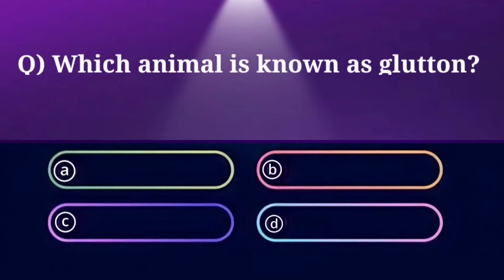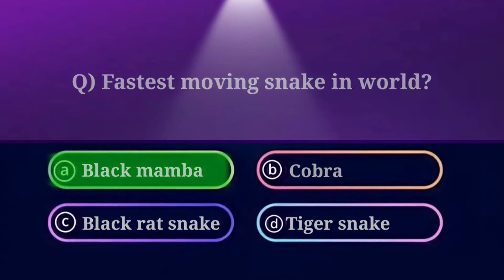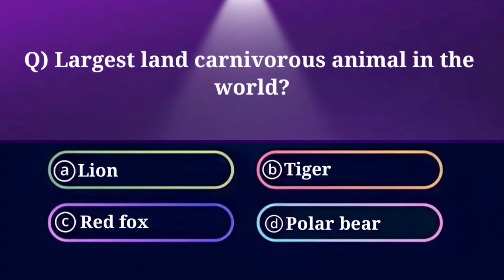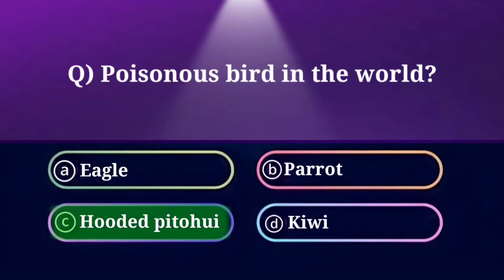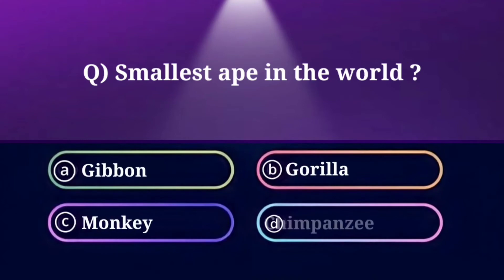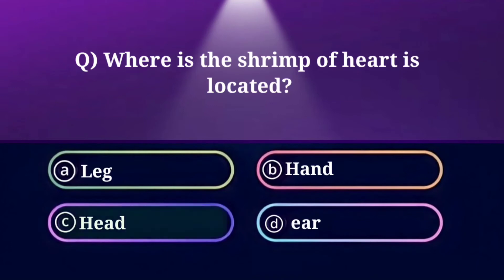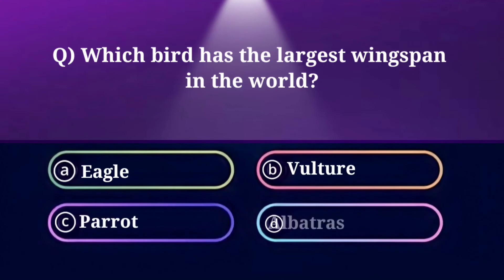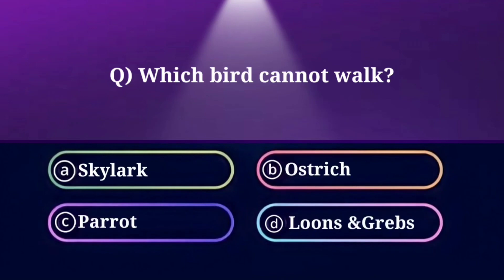Interesting gk questions on animals// Mysteries of gk